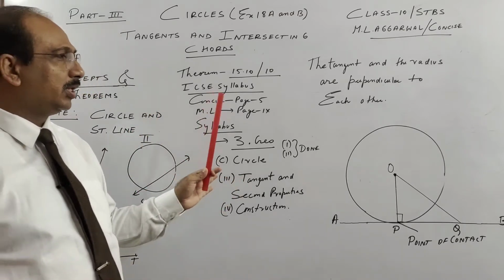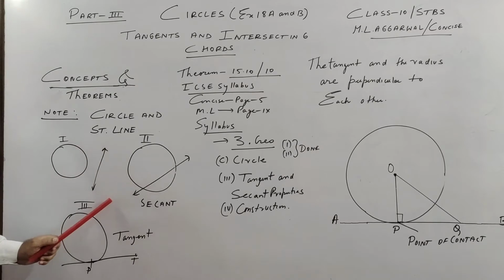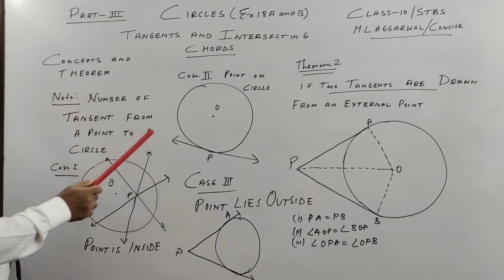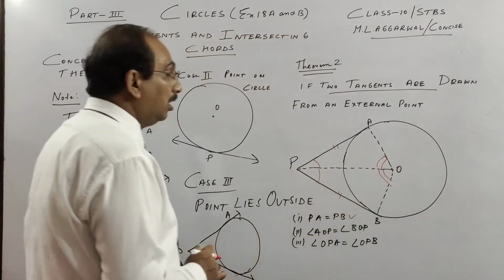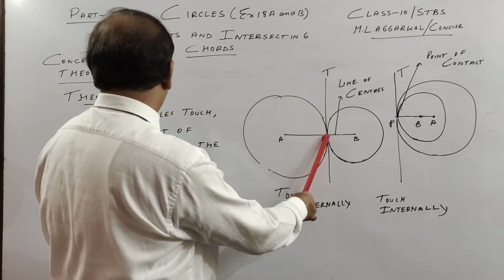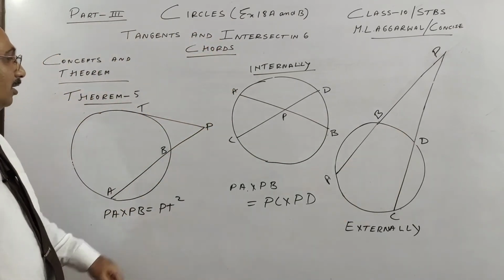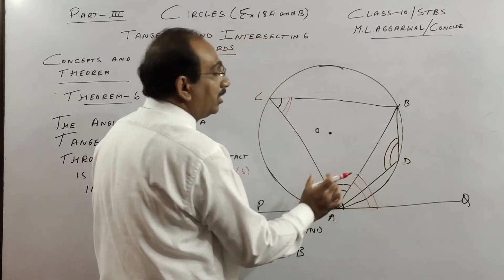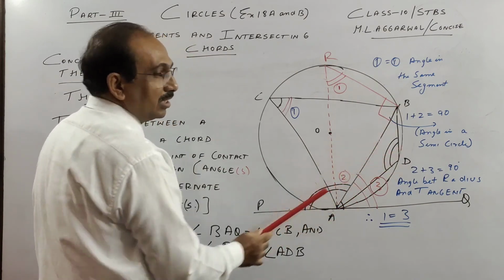Circle Theorems|Part 3| Class10|Maths|ICSE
In this session we learn about the Fundamental terms and Theorems on  tangent and intersecting chords of a  Circle.